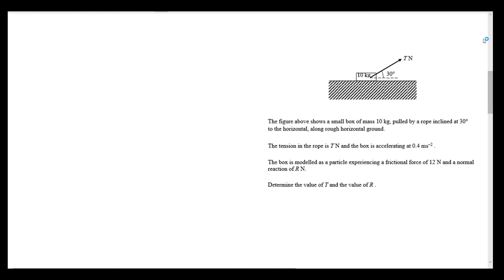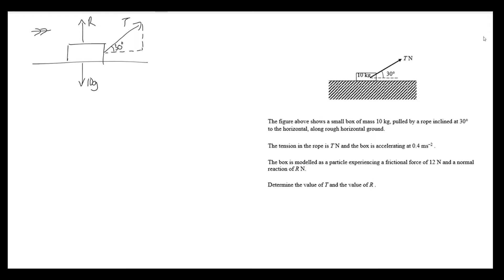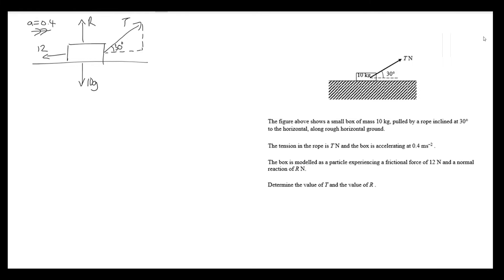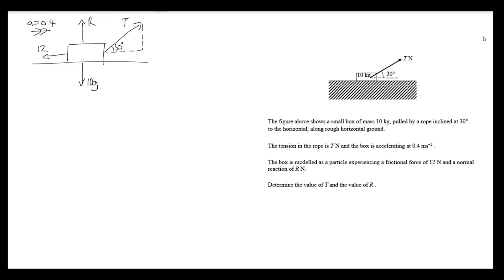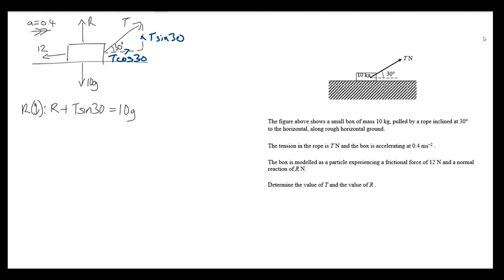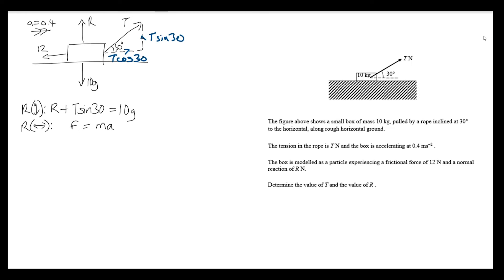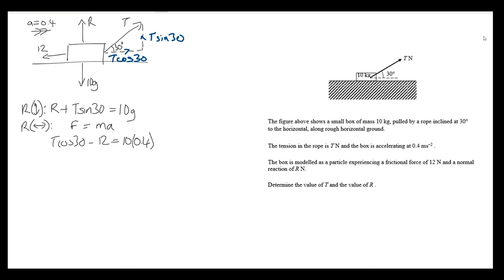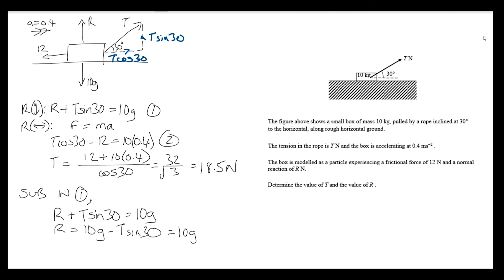13RGA Mech - Q2 - Forces and Motion